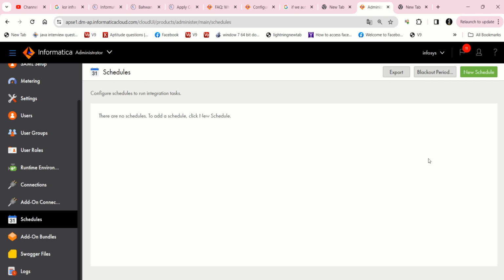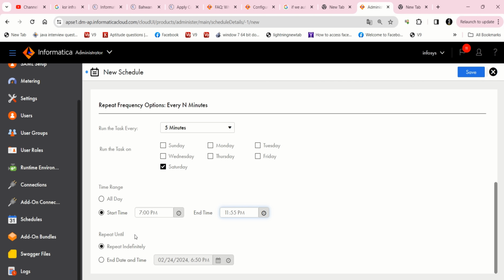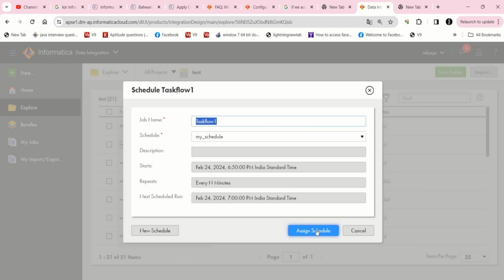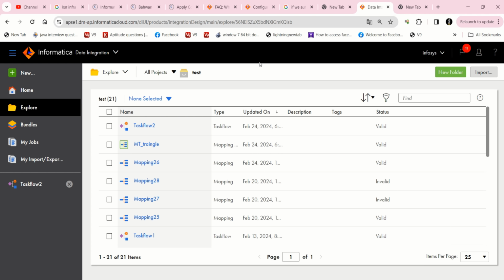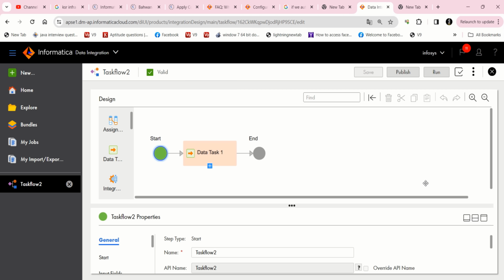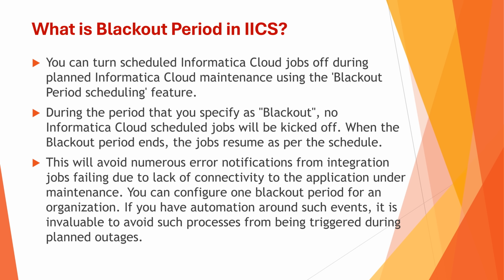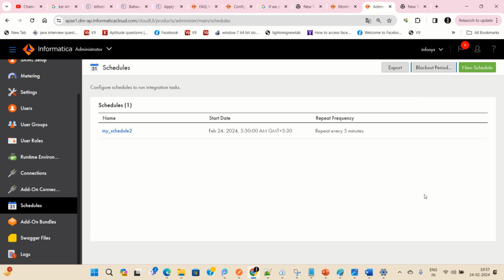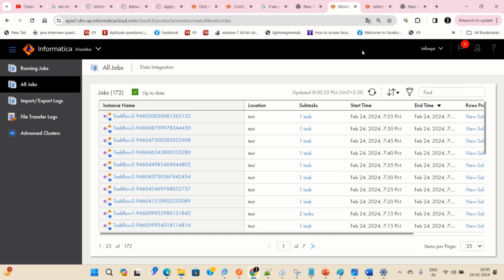IICS taskflow scheduling & What is Blackout period in Informatica cloud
IICS taskflow scheduling || Blackout period in IICS or informatica cloud